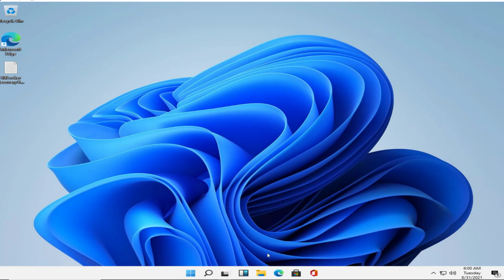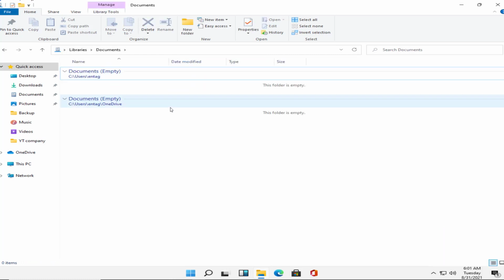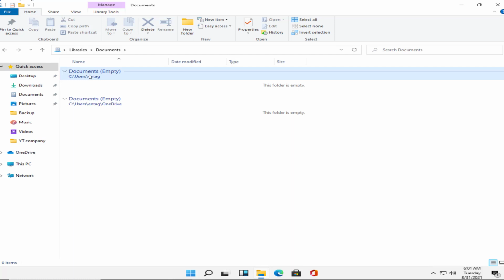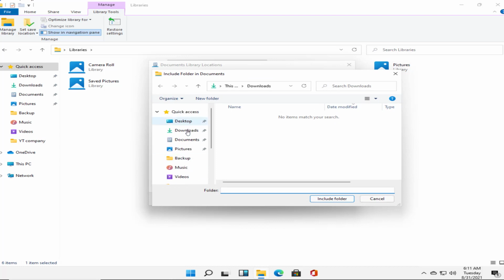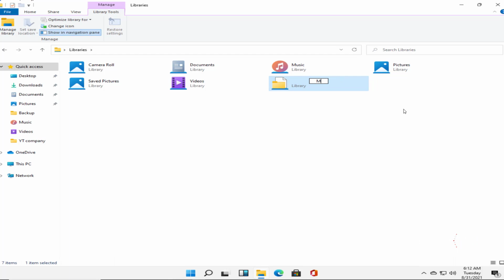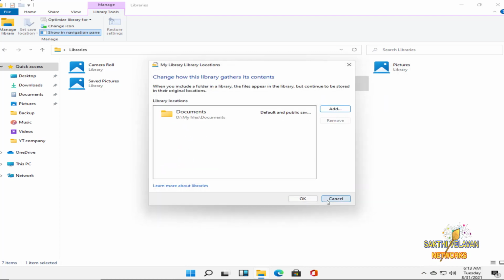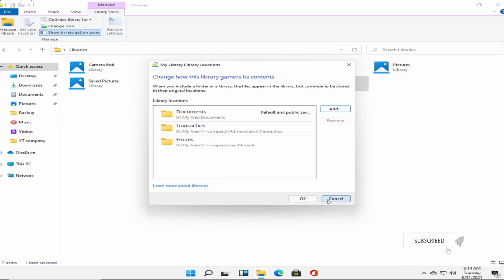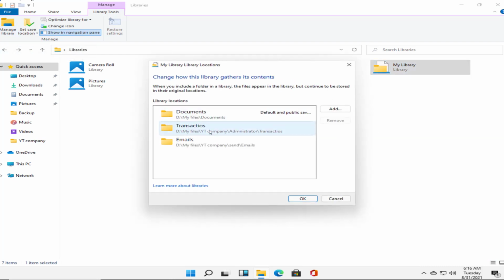Libraries in Windows OS Windows Tips and Tricks